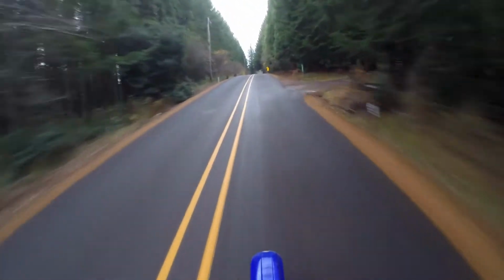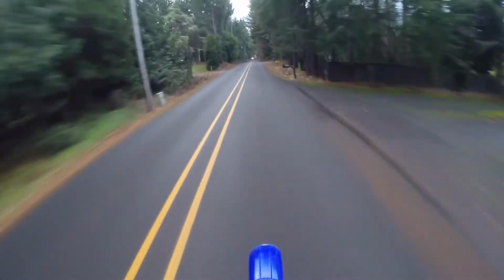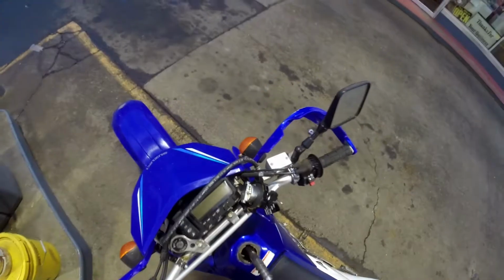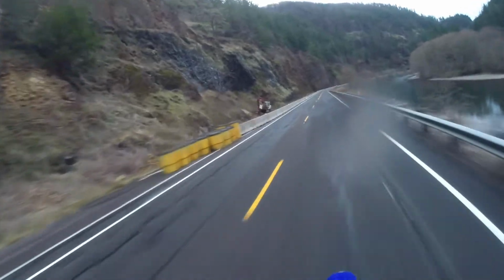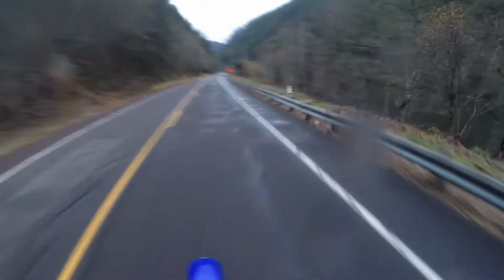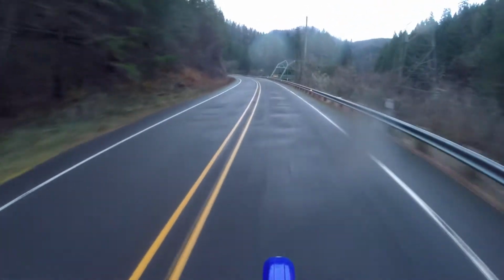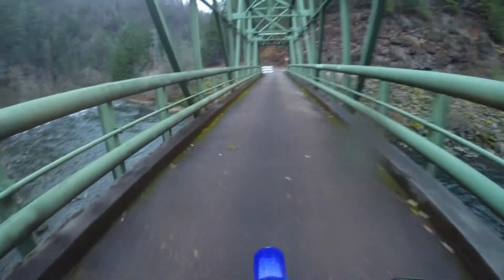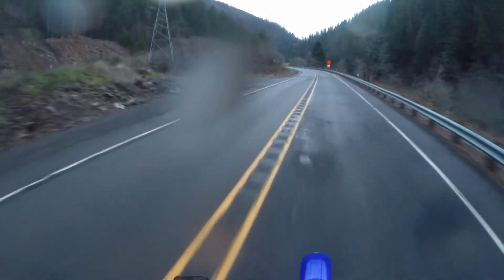2014 Wildfire - Rides With Ben#4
Rides With Ben-Episode #4: Exploring the Estacada 36 Pit Fire Location.

Today I visit where the 36 Pit fire burned Sept of 2014. It burned about 5,000 acres not 50,000 like I said in the video.

My Motorcycle: 2008 Suzuki DRZ400s.
Helmet: Shoei Quest
Camera: GoPro Hero 3+ Black Edition